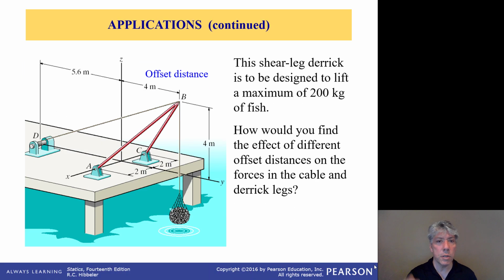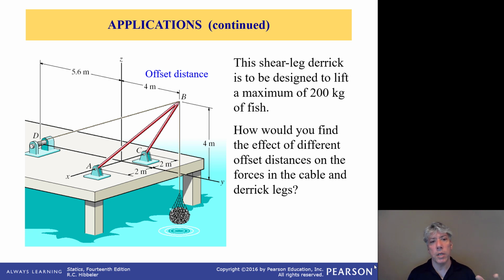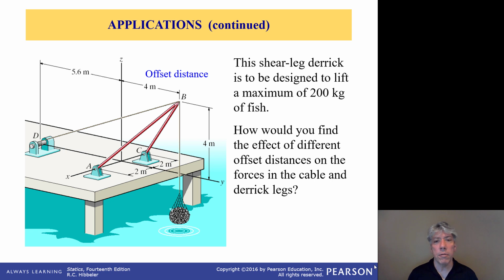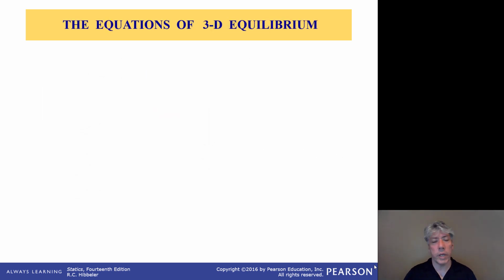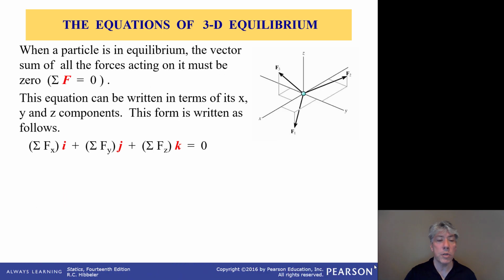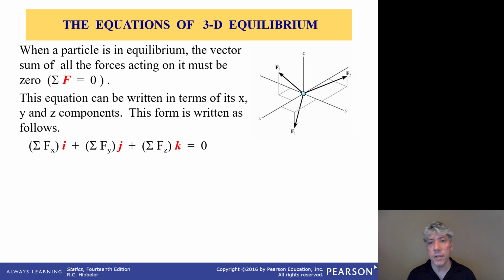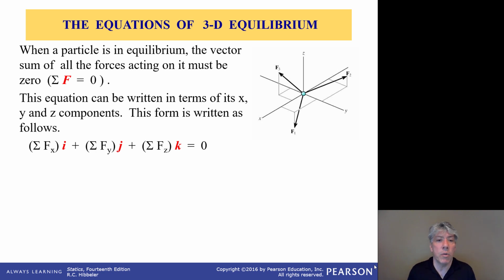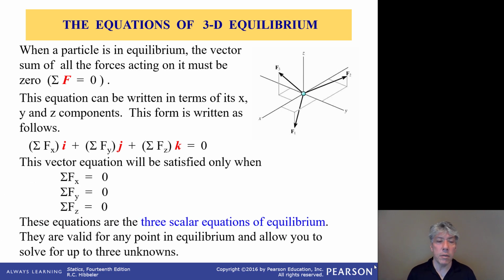MET 111 3D Particle Equilibrium